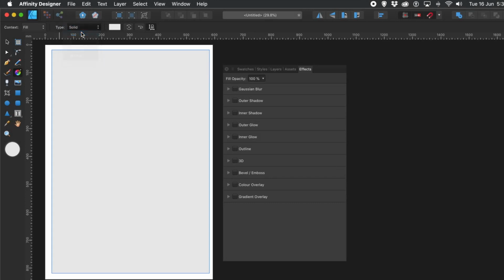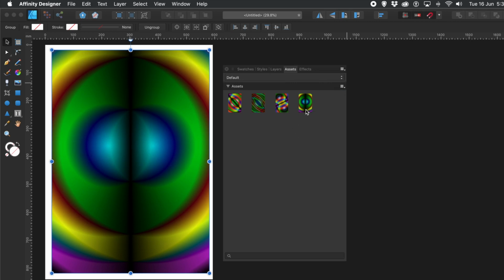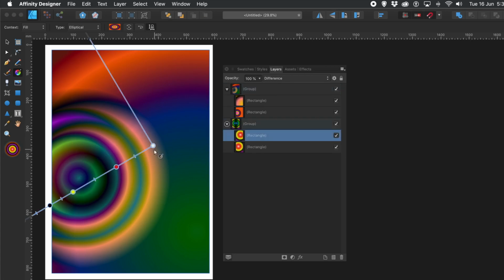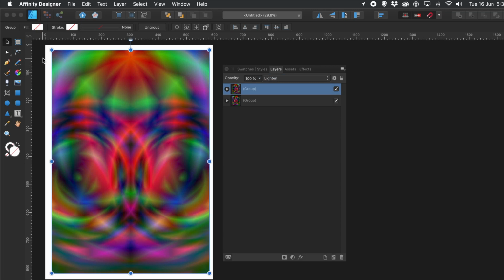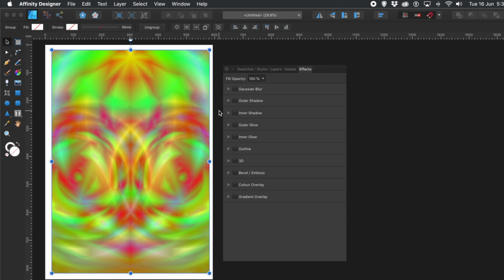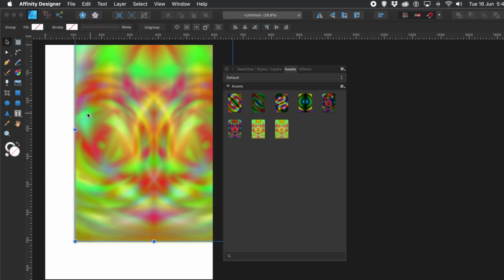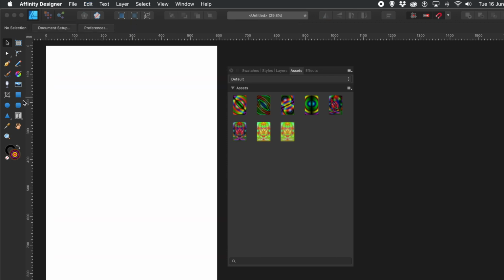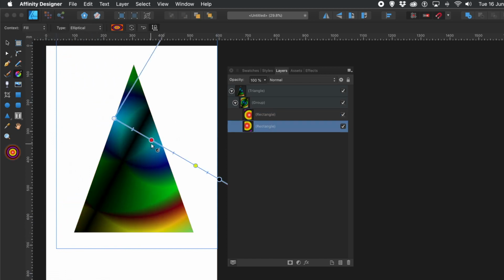Affinity Designer : Combine gradients using assets tutorial how to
How to combine gradient layers using assets in Affinity Designer